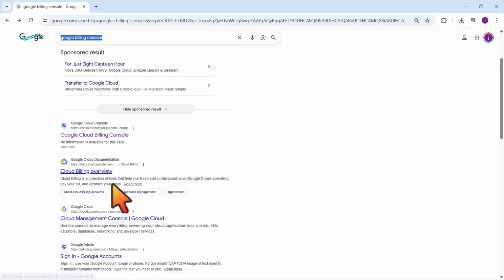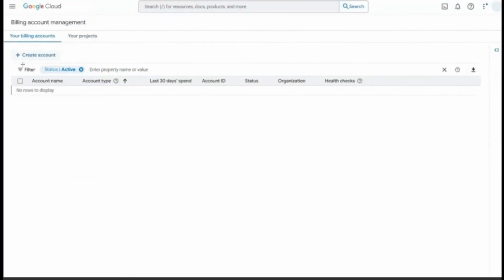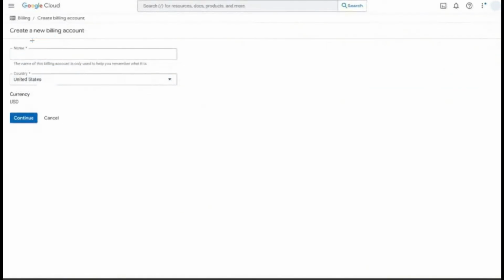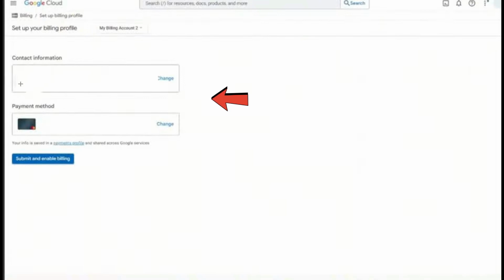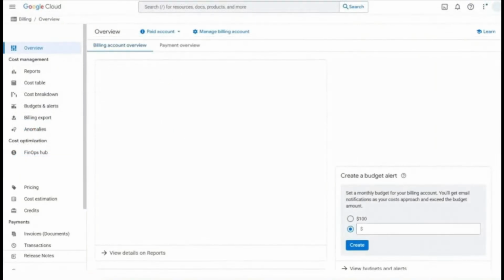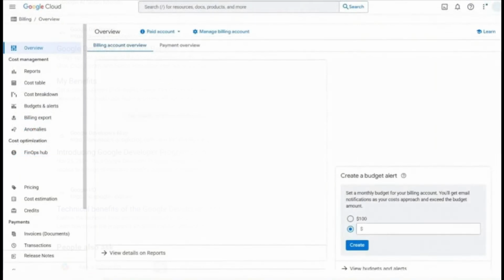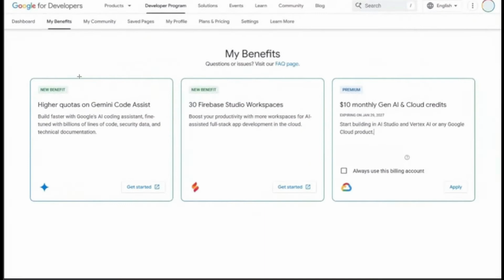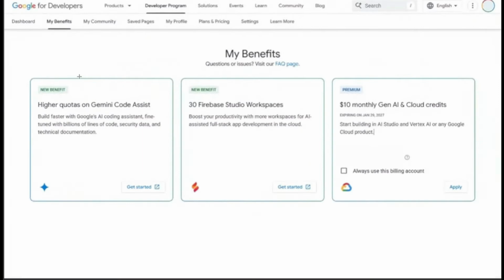How to Claim Your Google AI Pro & Ultra Credits (Step-by-Step Guide 2026)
Want to claim your Google AI Pro and Ultra credits but don’t know where to find them? In this video, I’ll show you the exact step-by-step process to activate and use your AI credits properly.

In this tutorial, you’ll learn:

Where to check your Google AI Pro & Ultra credits

How to activate unused credits

Why credits may not appear

Account and billing requirements

Fixes for common claiming errors

Works for desktop and mobile in 2026.